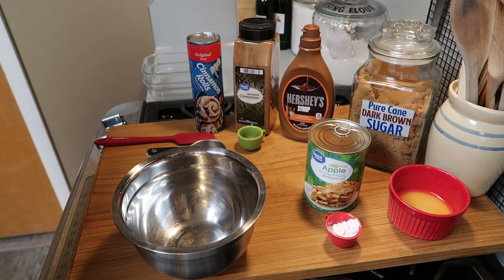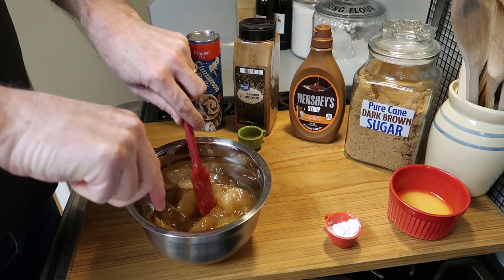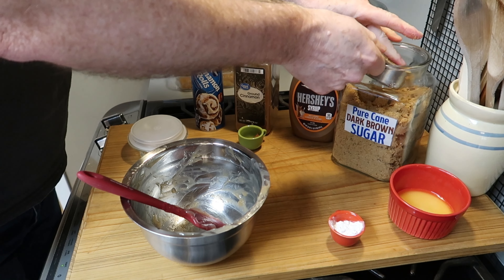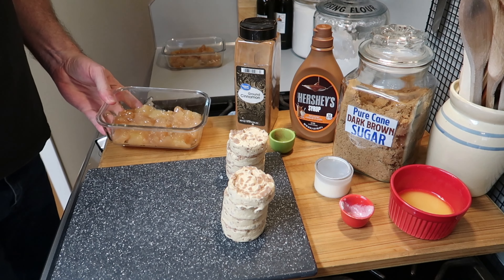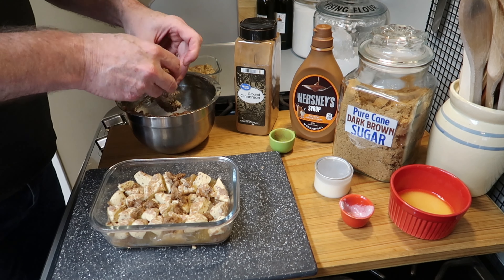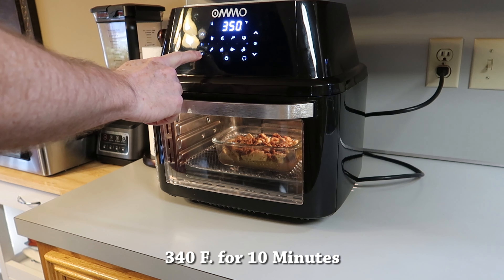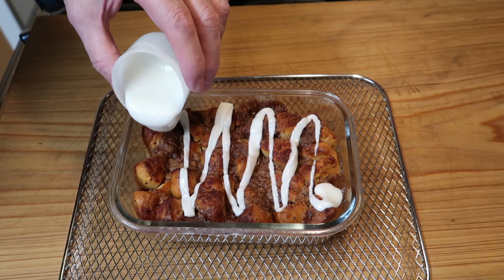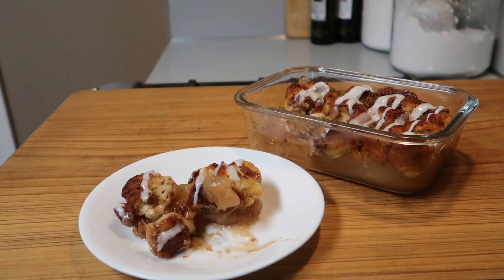Apple Cinnamon Roll Bake (Air Fryer)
Easy canned cinnamon rolls and Apple Pie Filling dessert!
Ingredients:
1 Can (21 oz) of Apple Pie Filling
2-3 Tablespoons Caramel Syrup
1/3 Cup Dark Brown Sugar
1 teaspoon Cinnamon
1 Tablespoon Flour
1 Tube of Cinnamon Rolls (with icing).
¼ Cup Melted Butter
Directions:
In bowl mix apple pie filling with caramel syrup.
Cut apples into smaller bite sizes.
Put in baking dish.
Mix brown sugar, cinnamon, and 1 Tablespoon flour in same bowl.
Cut up cinnamon rolls into bite sized pieces and place on top of apple pie filling.
Sprinkle Brown Sugar mix on top.
Drissel Melted Butter on top.
Air Fryer Method:
Bake until golden, (10 minutes at 340 F.).
Cover with foil and continue baking for 20-25 minutes (until done).
Top with icing.
(For standard oven: Bake at 350 until top browns, then cover with foil and bake 20-30 minutes until done through.)
Air Fryer
Vegetable Chopper, Slicer & Cheese Grater
Digital Kitchen Scale
Baking Containers with Locking Lids
Bargain Bread Machine
Premium Bread Machine, Zojirushi Home Bakery Virtuoso
Silicone Pastry Mat